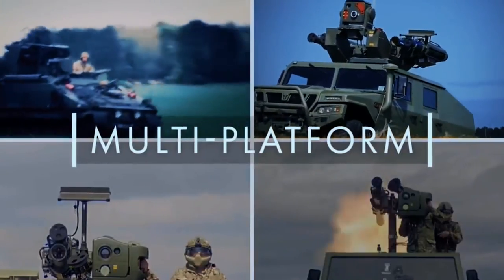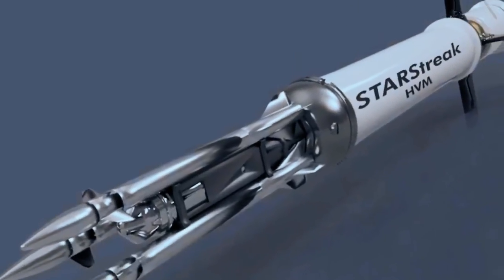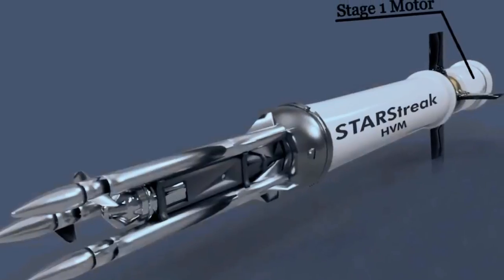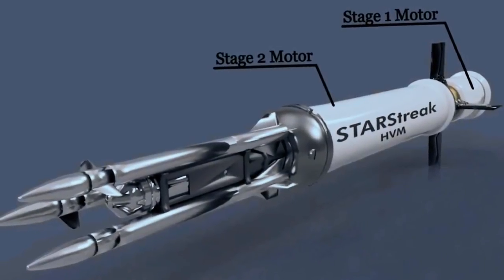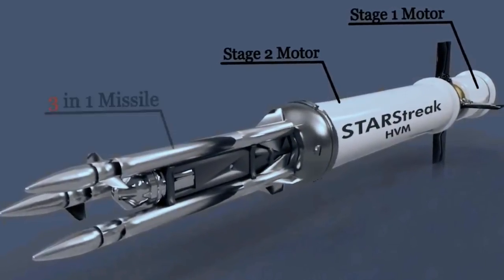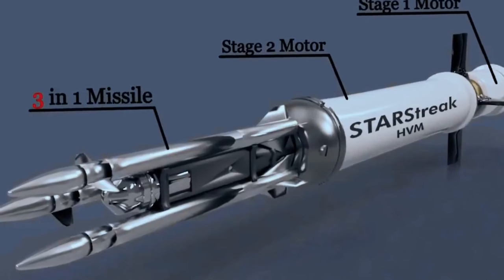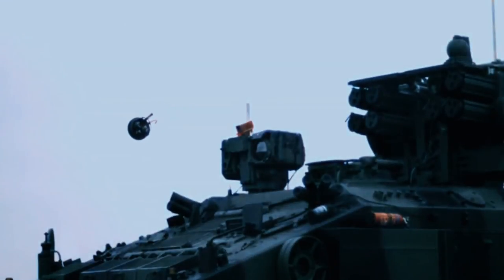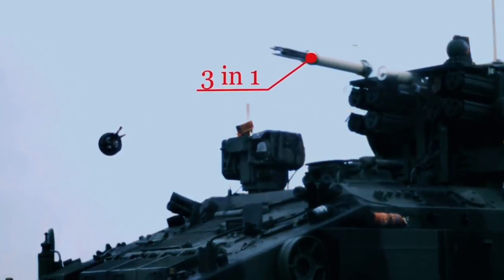British Starstreak Missile Defense: The Future of Defense!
Starstreak is a British short-range man-portable air-defense system manufactured by Thales Air Defence. starstreak missile, starstreak missile ukraine, high-velocity missile, starstreak high velocity missile, starstreak missile shoot down russian helicopter, ukraine shoots down russian mi-28 helicopter  Starstreak High-Velocity Missile